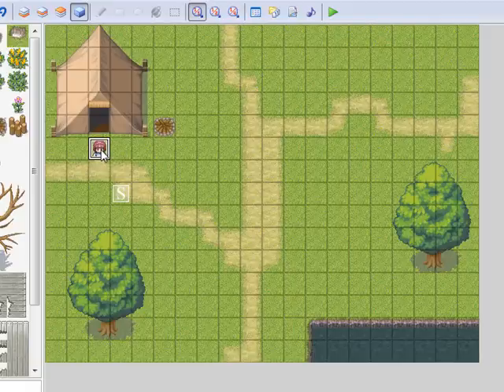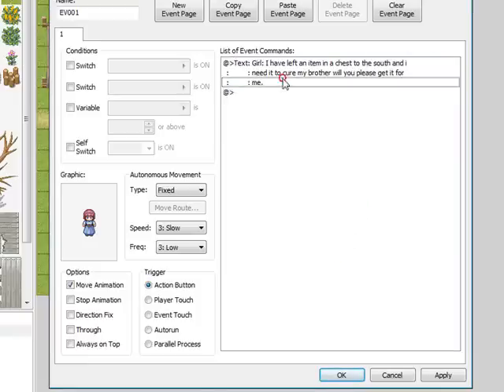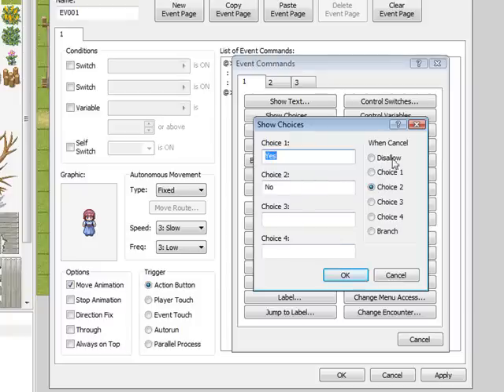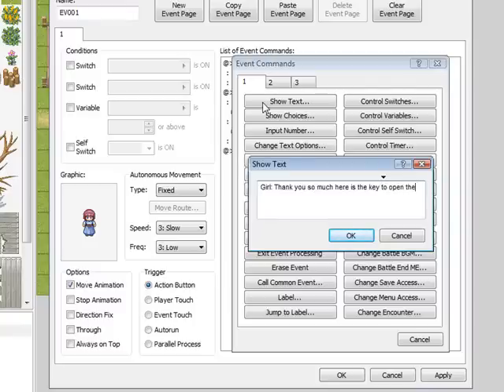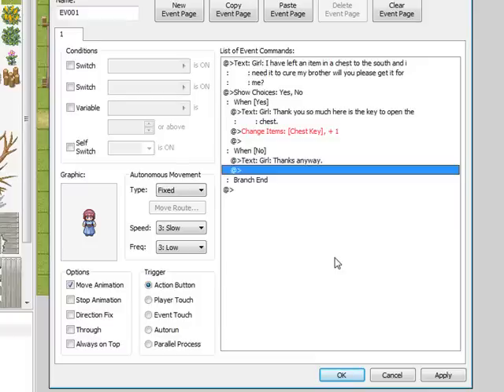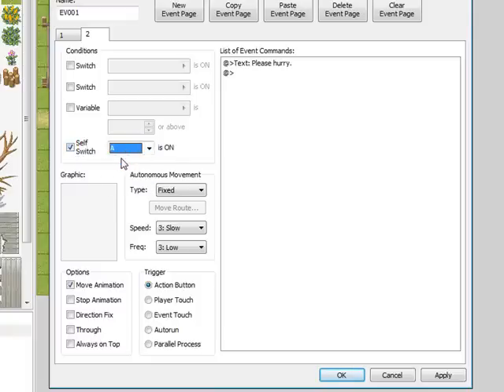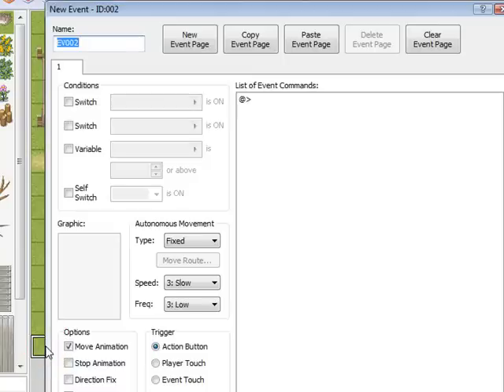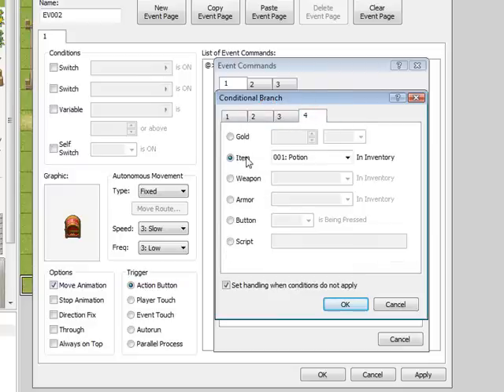RPG Maker XP Basic Quest Part 1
In This tut we are going to go over a basic quest to learn how to work with events.